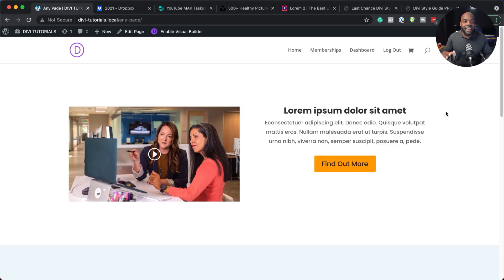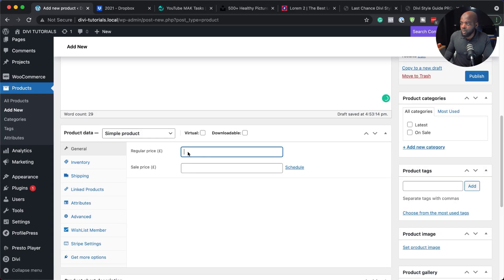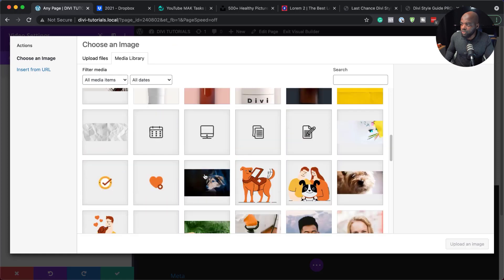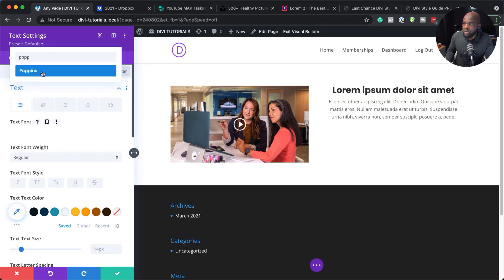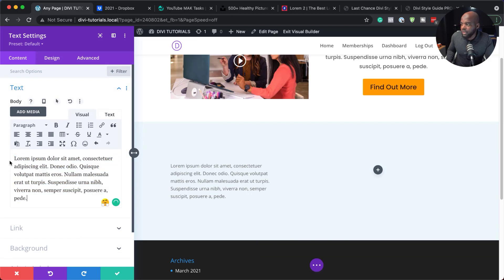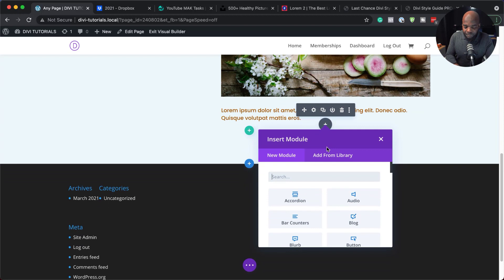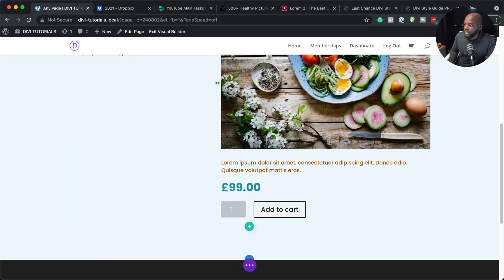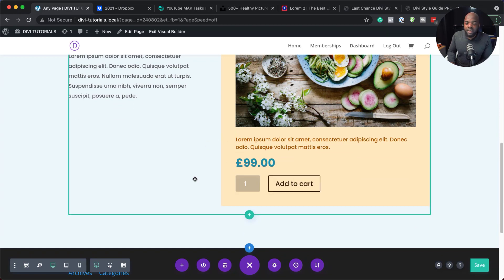Divi and WooCommerce Design